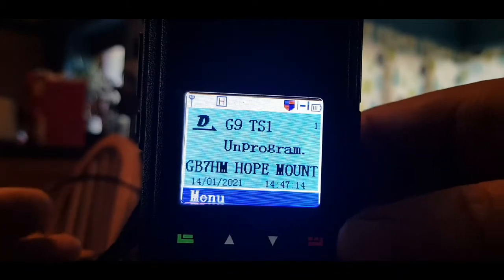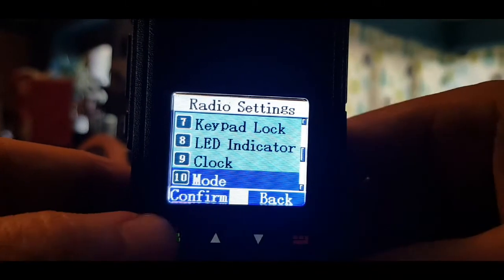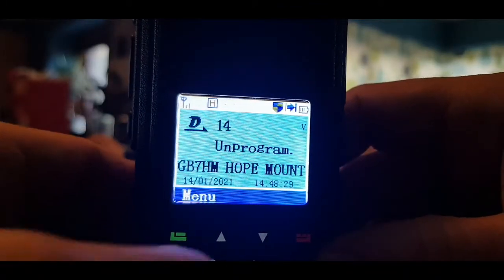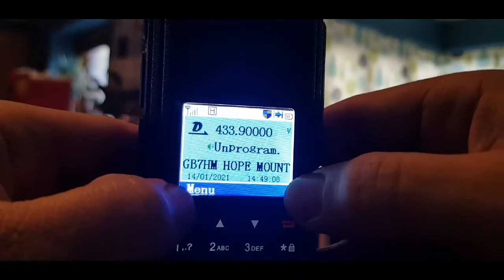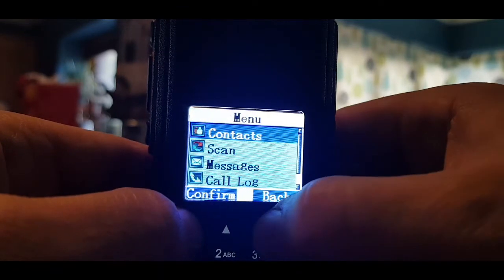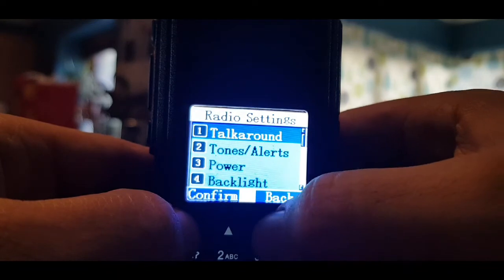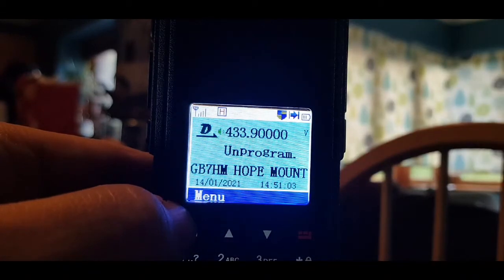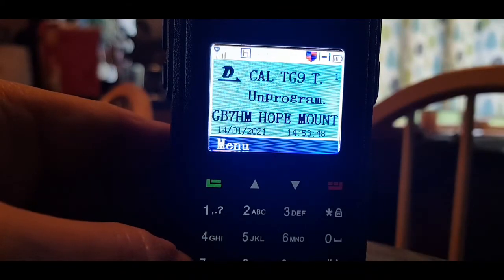Retevis RT3s -VFO mode